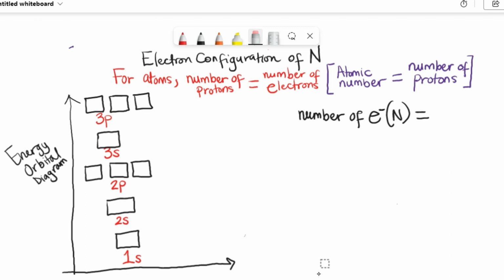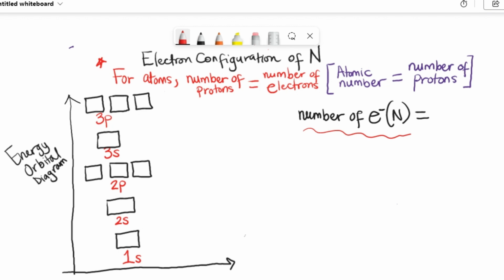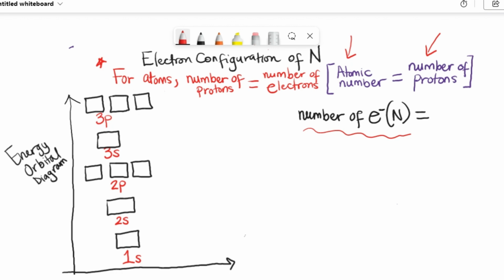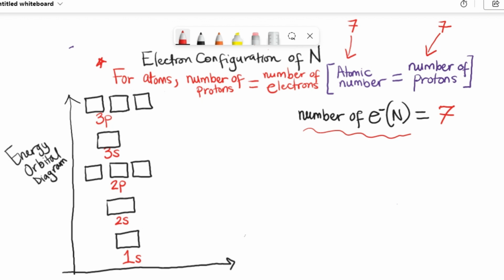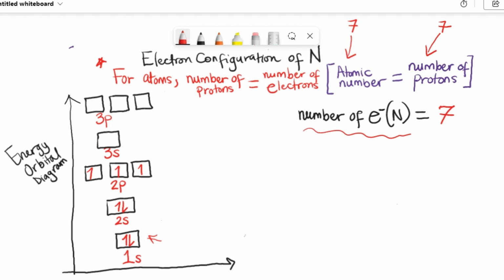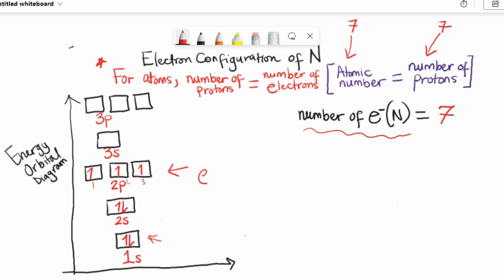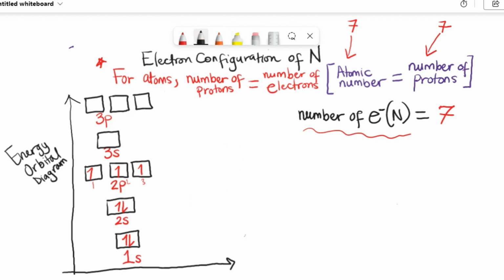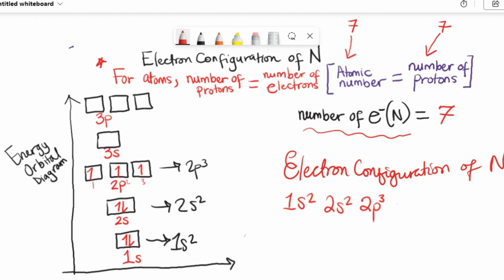Finding Electron Configuration of ANY Atom (N) - An EASY Explanation!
As Salam Alaikum! In this video, I will teach you how to easily determine the electron configuration of an atom using Nitrogen atom as an example.